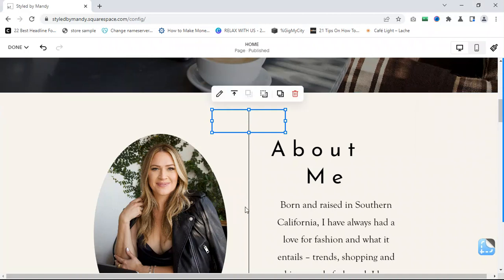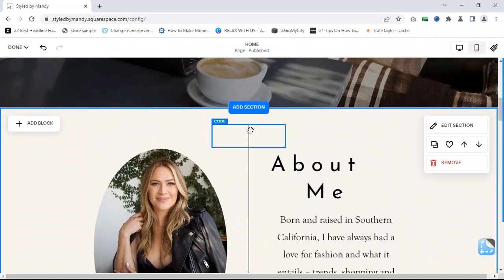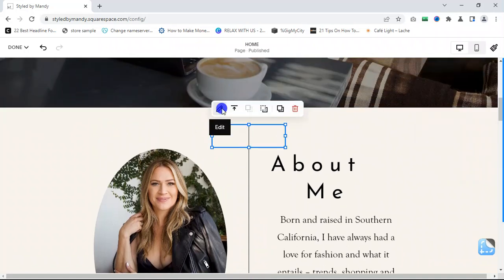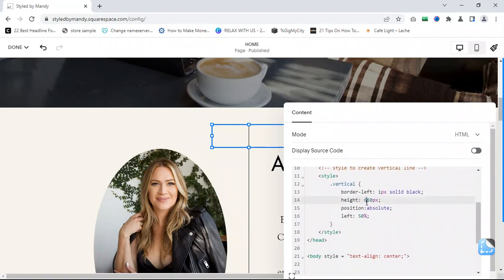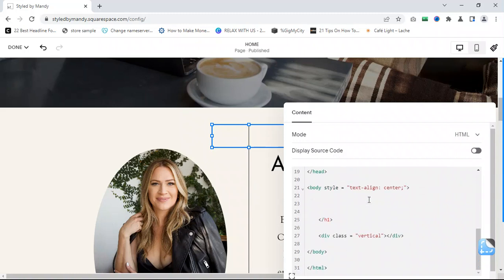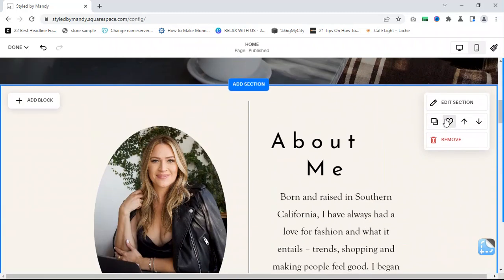How to use divide line on sections on your squarespace website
This video is for designers who want to make website more beautiful and unique by using section divide line

comment to get the code I use in the video.

If you need more videos on squarespace comment what you want and I will create a video instant.

Thanks